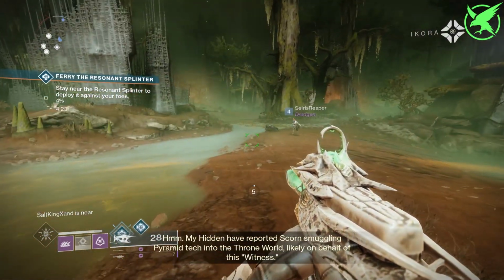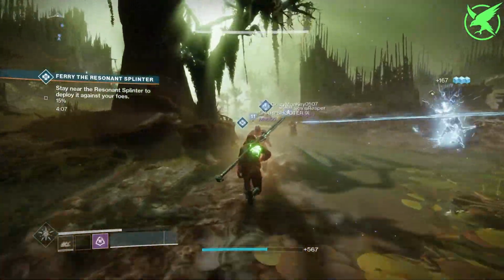How To Make Ferry The Resonant Splinter Public Event HEROIC! | Destiny 2 Witch Queen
I know this public event has left some y'all questioning what to do, but no worries! Here is super easy way on how to make this event Heroic!